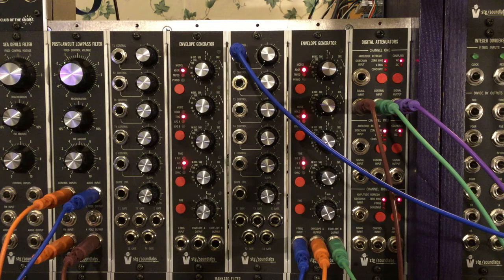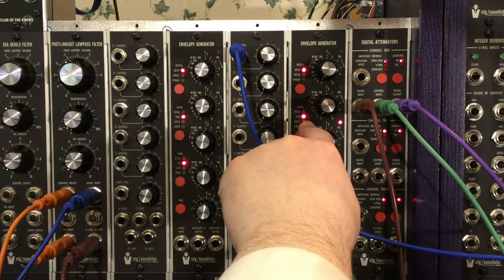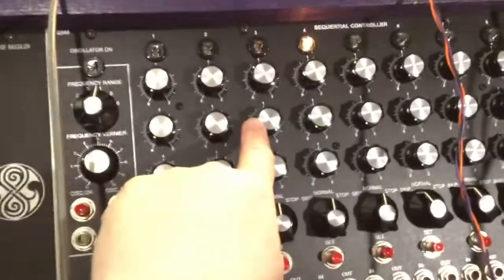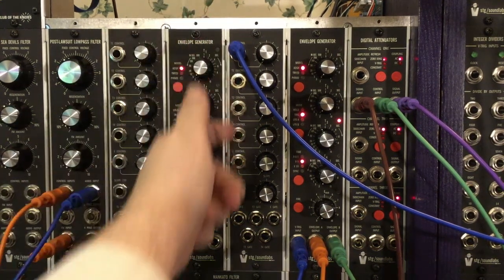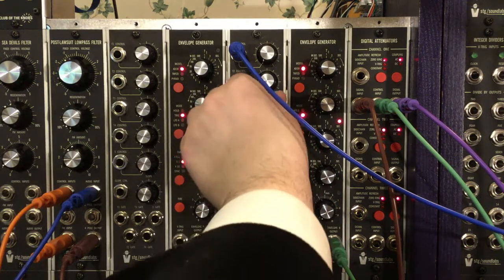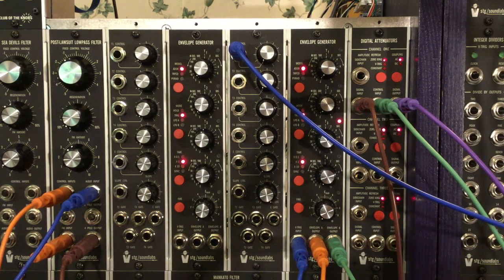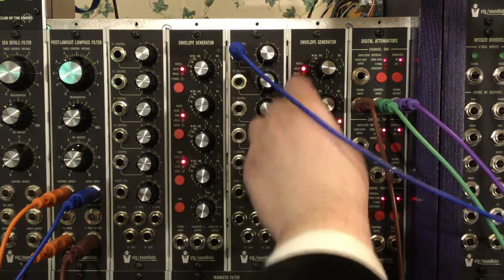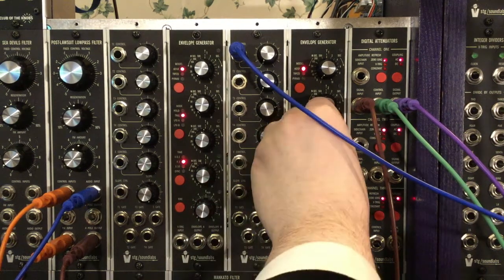Envelope Generator CV demo (brought to you by TASCAM)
Just wanted to do a quick demo of only one function of the world's most advanced envelope generator and try out my new demo recording setup of iPod Touch and an iXR audio interface TASCAM was nice enough to give me.